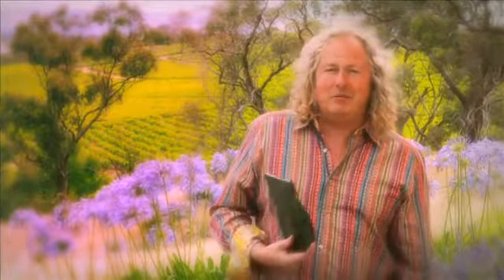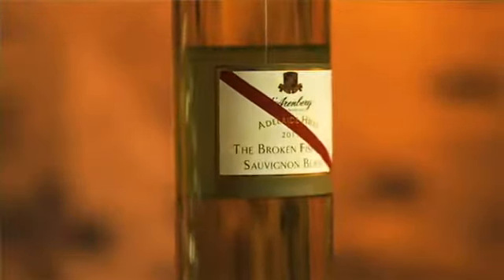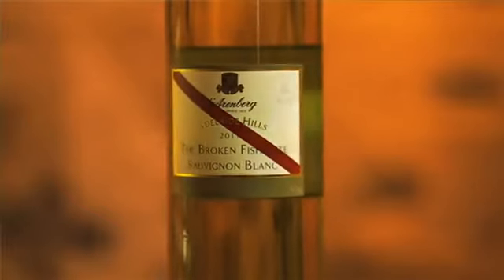Chester Osborn d Arenberg presents The Broken Fishplate Sauvignon Blanc